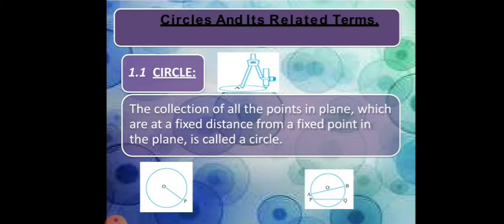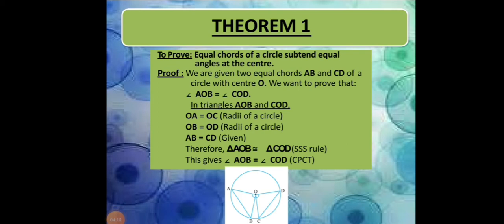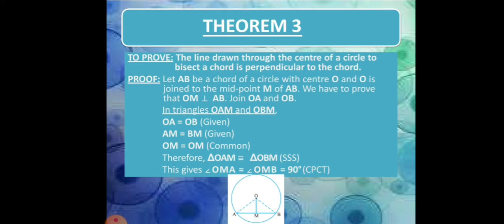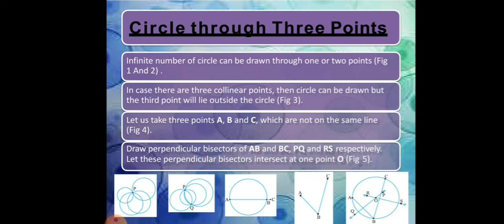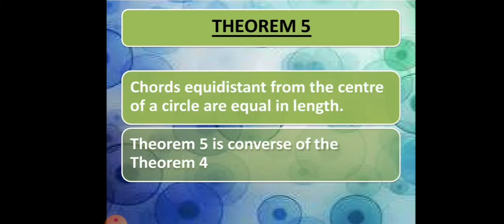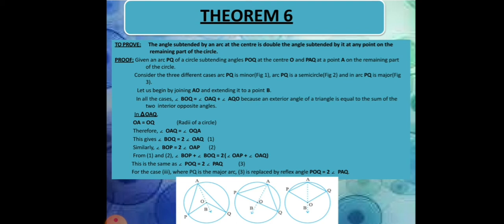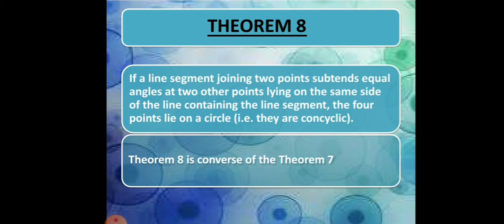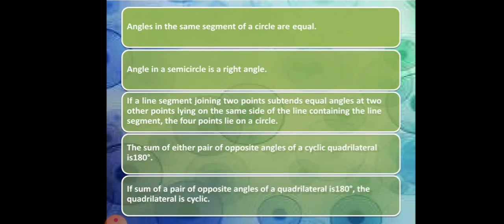introduction of CIRCLES